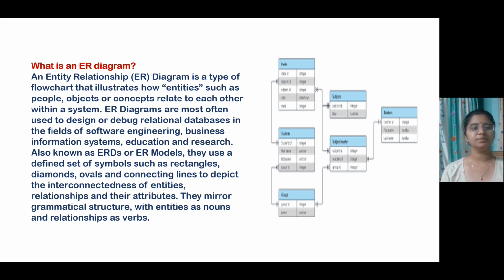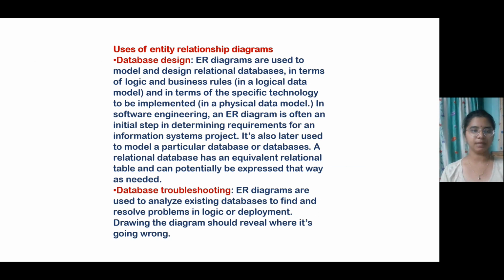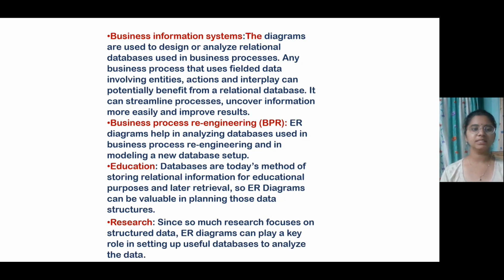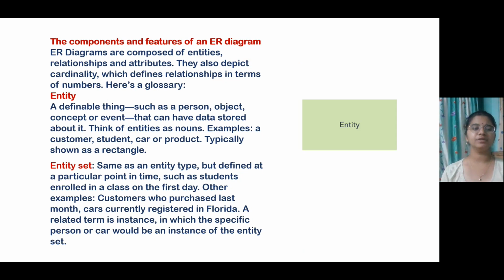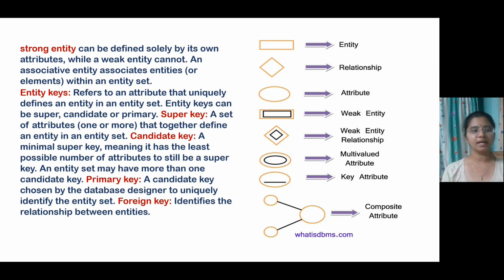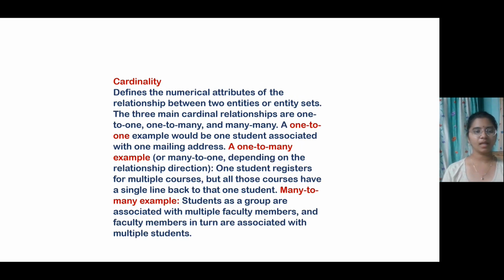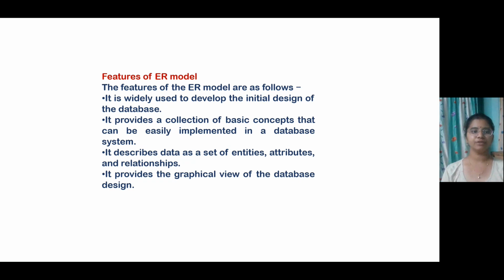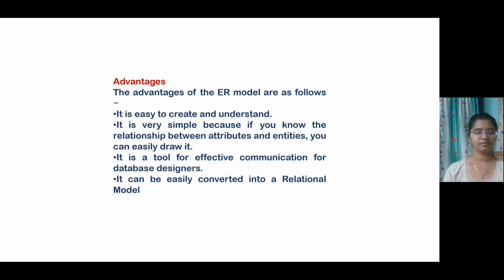ER model Features